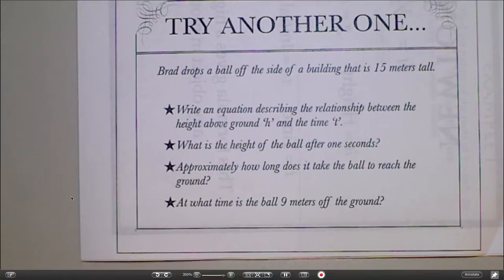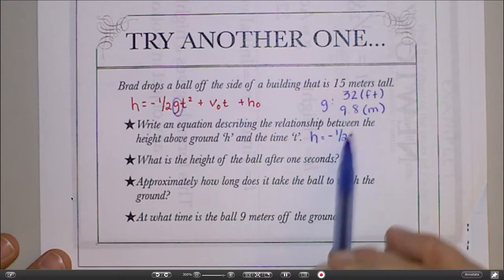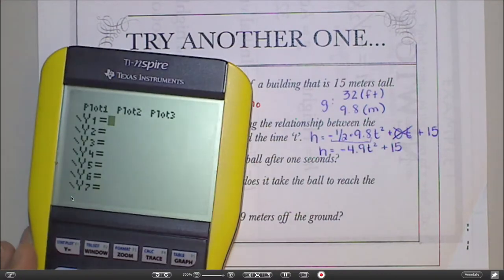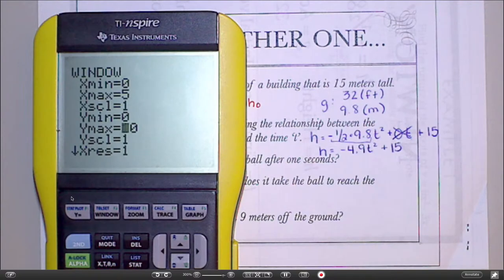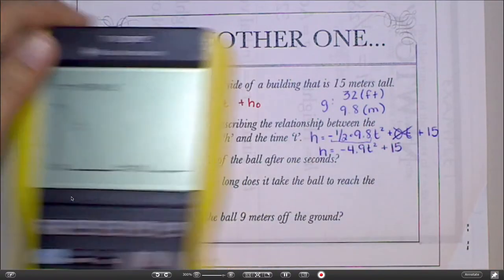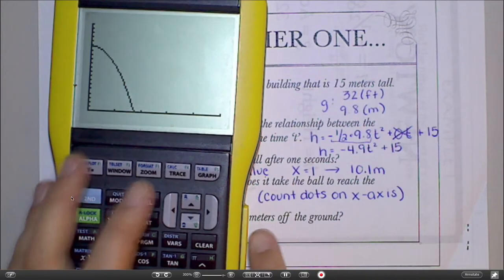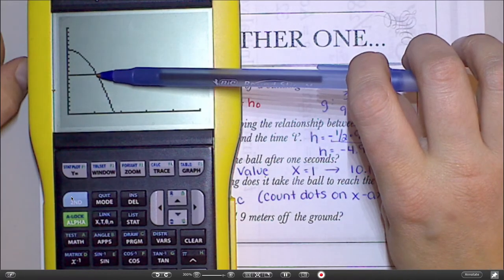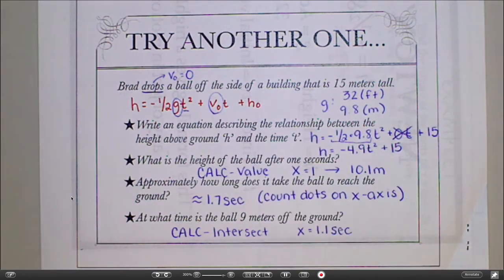Newton's Formula - Example #2